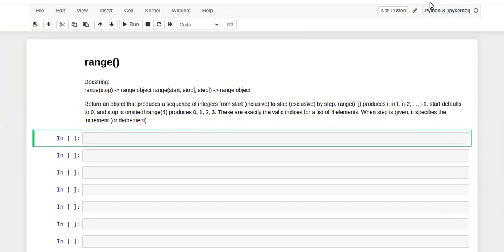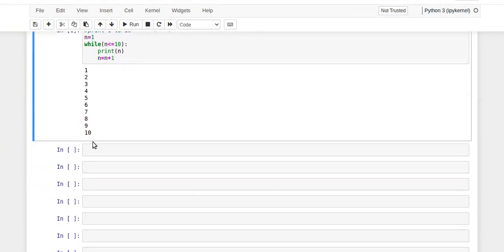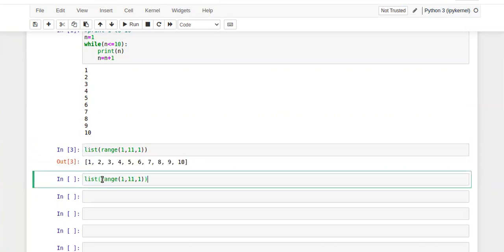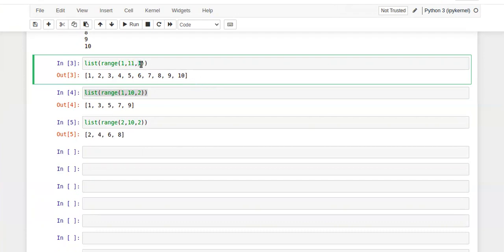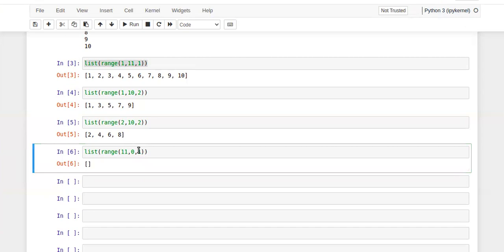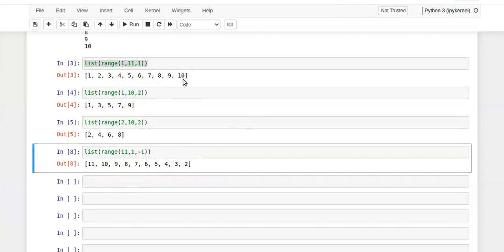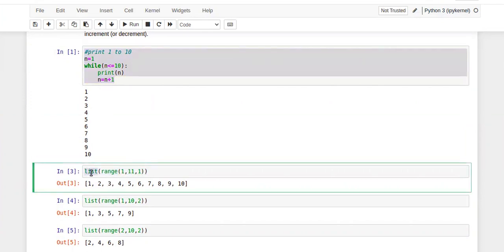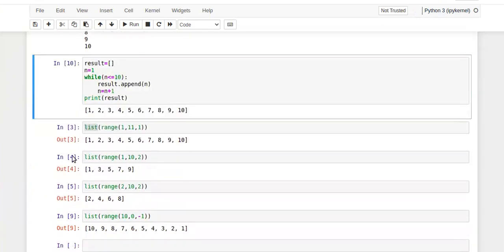Python most widely used method: range() | Know how to use it | Python Guide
Syntax of range() python function | difference with the step size | Important/Popular python methods | Complete Data Science Python | Artificial Intelligence basics | Learn Python programming

In this video i walk you through the most widely and commonly used method in python.I start with the basic example and the syntax for using the step size.

If you have questions on this or anything, feel free to write me a note in the comments.